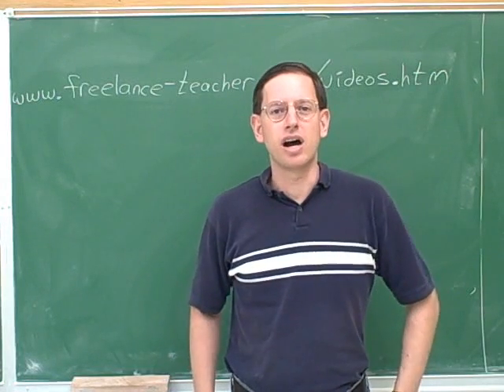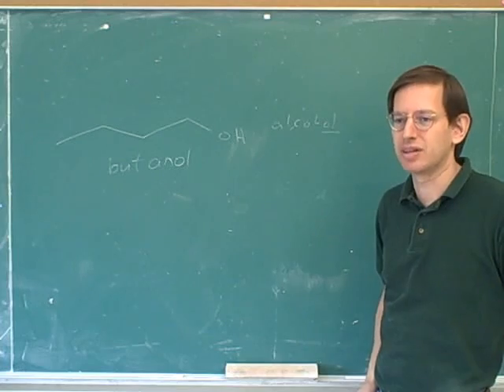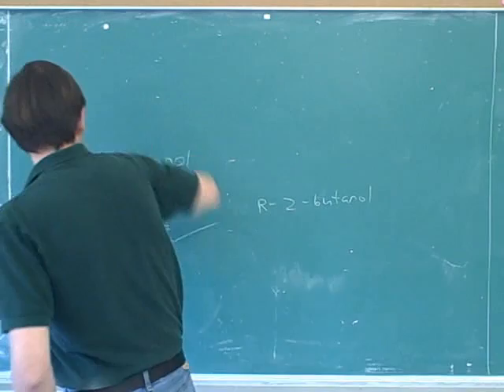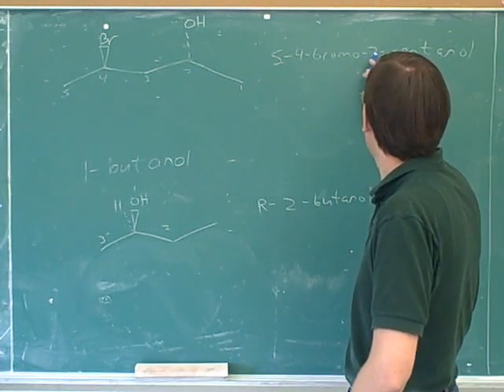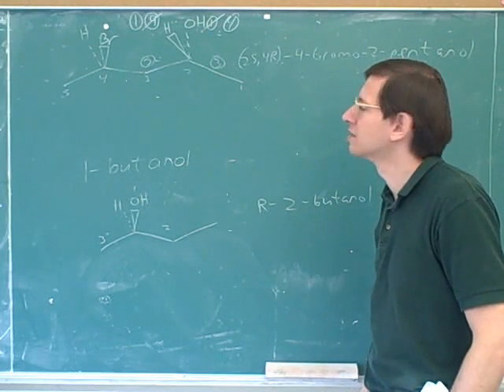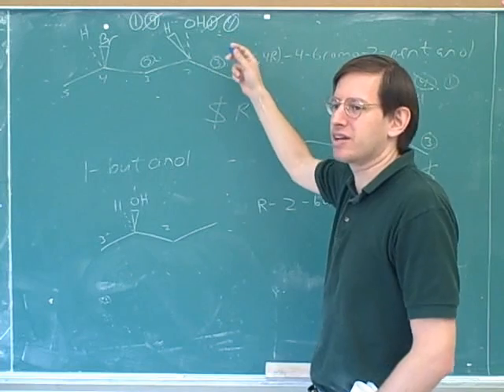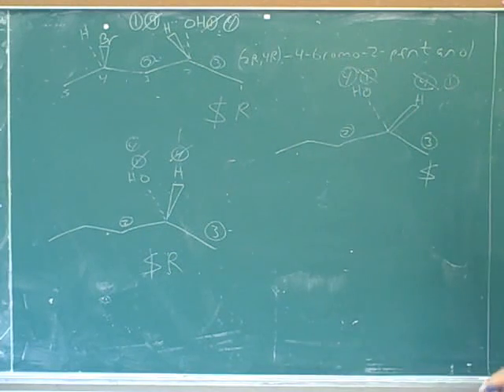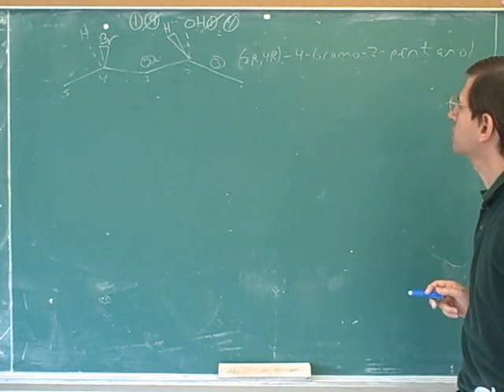Organic chemistry: Alcohol nomenclature (1)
Organic chemistry: alcohol nomenclature

(1) Alcohol nomenclature
(2) Continued
(3) Continued
(4) Continued